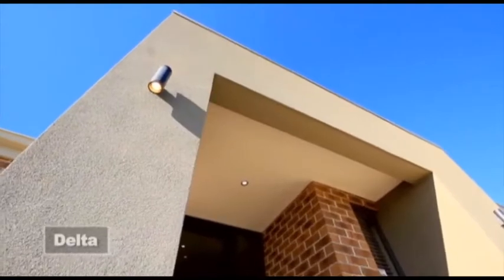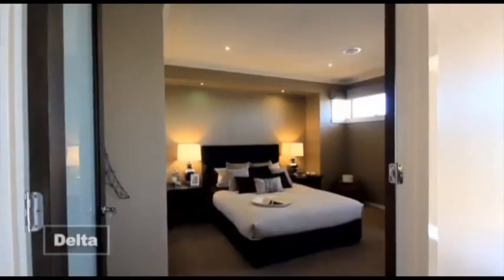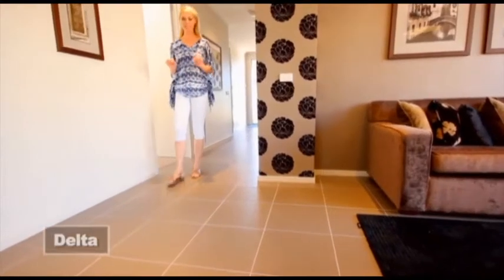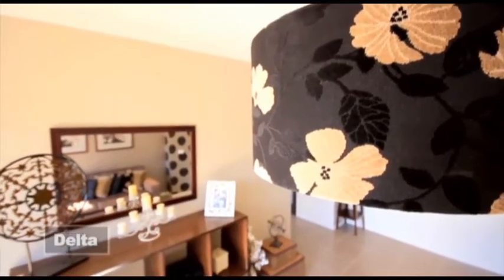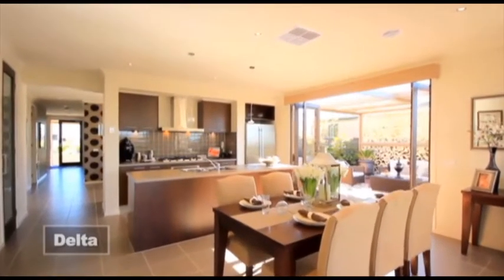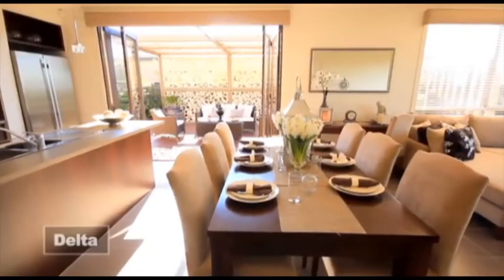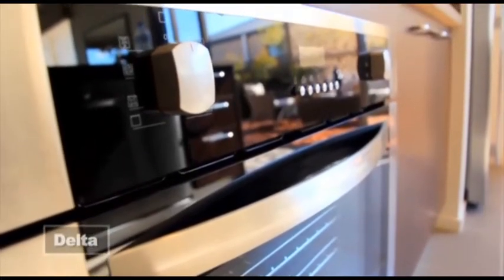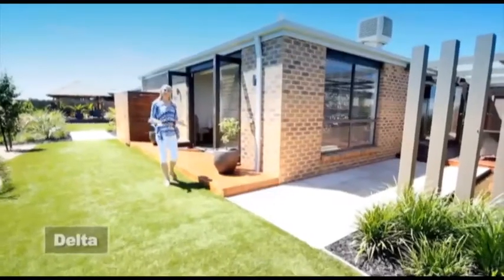The Delta | Metricon Homes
Is it time to revive all your senses? The Delta has been cleverly designed for a growing family with all the bedrooms located along one side of the home providing an open plan layout with living areas on the other. The focal point of this unique home is the integrated kitchen, meals and family room, complemented by a fabulous kitchen.

Please note: This video may depict fixtures, finishes and features not supplied by Metricon such as landscaping, and swimming pools. Accordingly, any prices do not include the supply of any of those items. For detailed home pricing, please talk to a sales consultant.